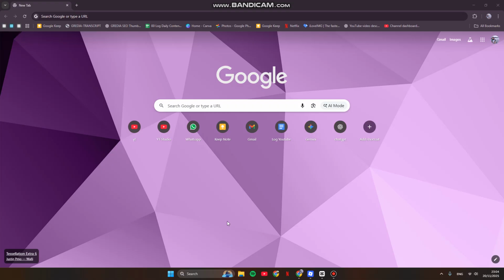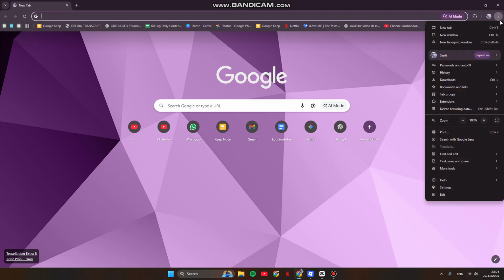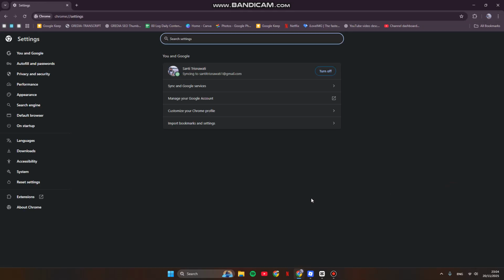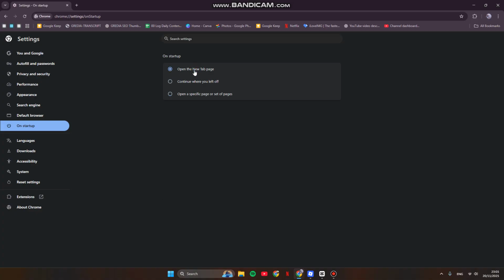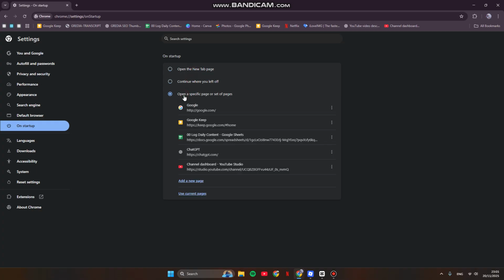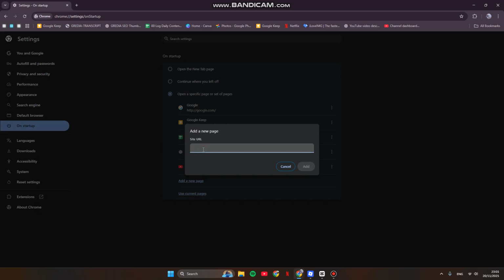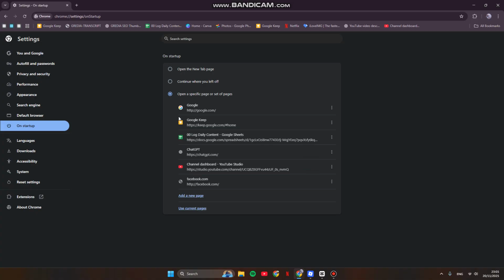How to Easily Set Custom Pages on Startup in Google Chrome | Homepage Guide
Learn how to change your Google Chrome homepage and set custom websites to open automatically on startup. This step-by-step tutorial shows you how to navigate your browser settings, manage the on startup options, and add specific pages so your favorite websites load every time you open Chrome. Discover how to replace the default screen with your preferred web pages quickly and easily.

Google Chrome browser settings change startup page customize Google homepage web browser tutorial

0:02 Change Google Chrome Homepage
0:26 Navigate to Chrome Settings
0:43 On Startup Options and Settings
1:05 Add a New Page on Startup